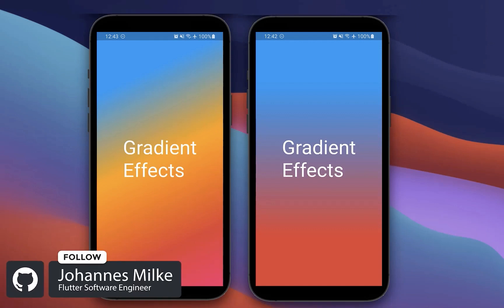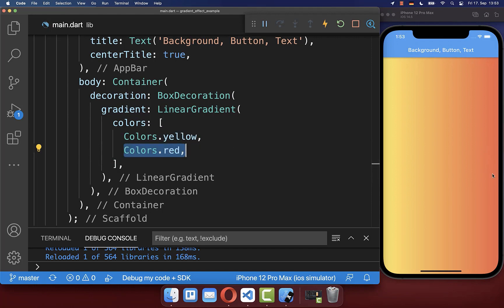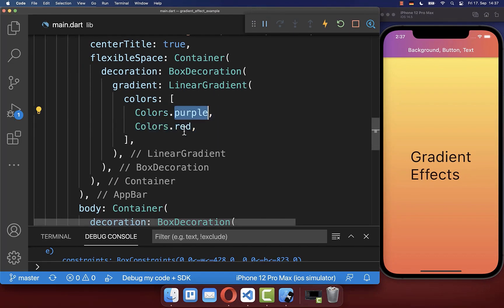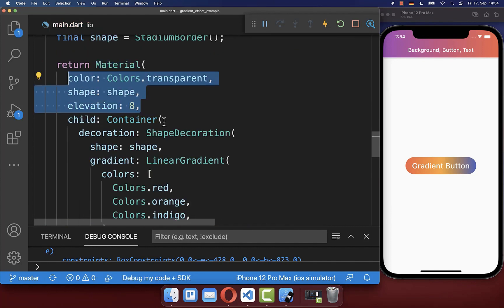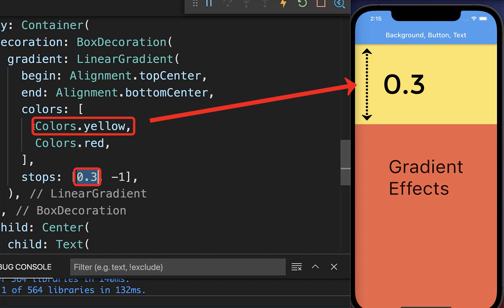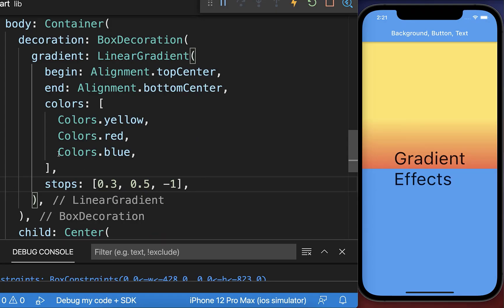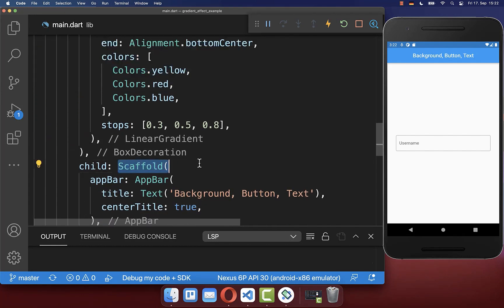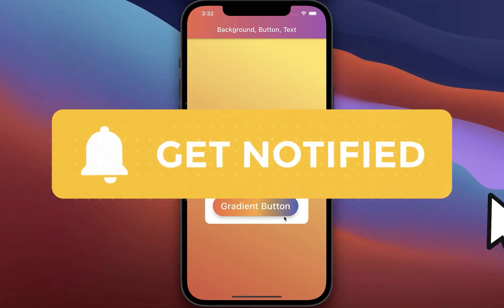Flutter Tutorial - LinearGradient Background For Button, Text, Container, AppBar | In 5 Minutes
Create a linear gradient background color in Flutter for Button, Text, Container, AppBar widgets. Apply the Flutter LinearGradient background color effect for any widgets.

TIMELINE
0:00 Introduction LinearGradient Background
0:15 Create LinearGradient Background Color
0:53 Gradient Alignments
1:07 Add Gradient To AppBar
1:23 Add Gradient To Button, Elevated Button
2:08 Add Gradient To Text
2:29 Add Gradient Stops